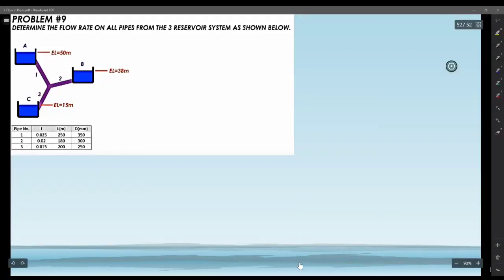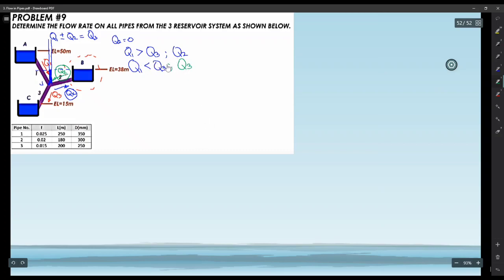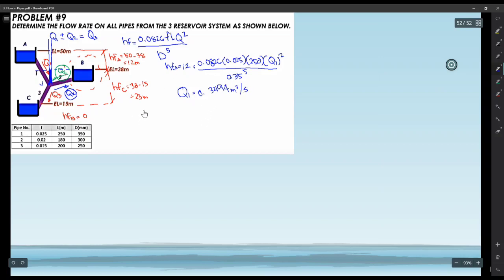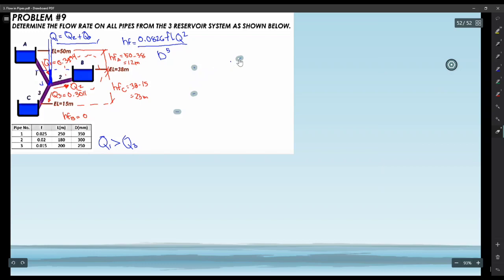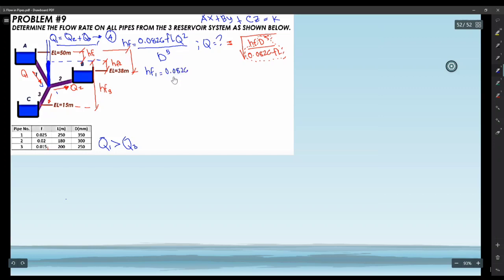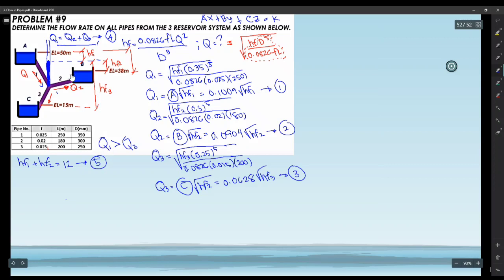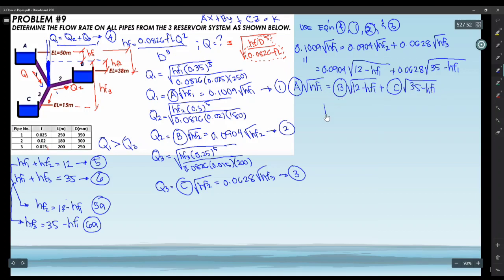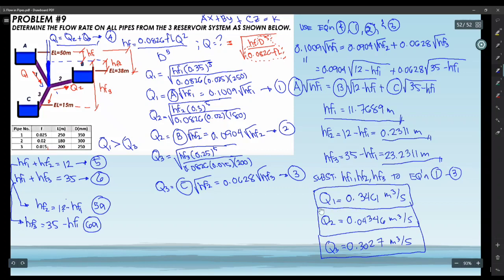Hydraulics - Flow in Pipes (Problem 9)